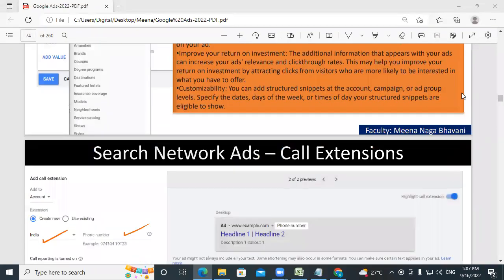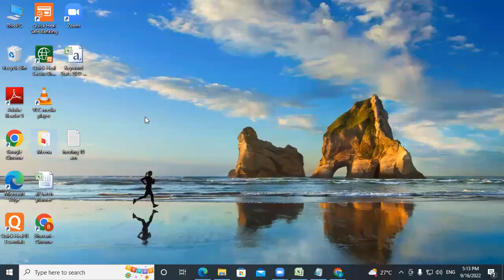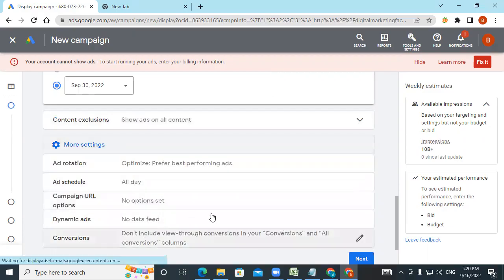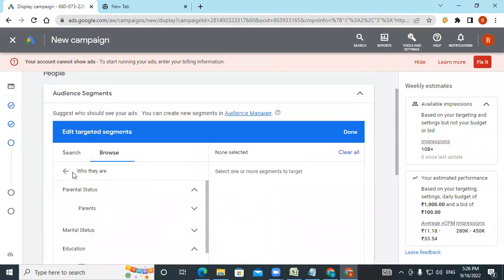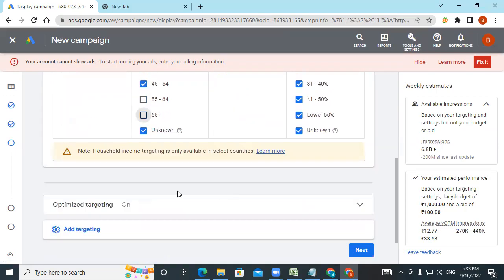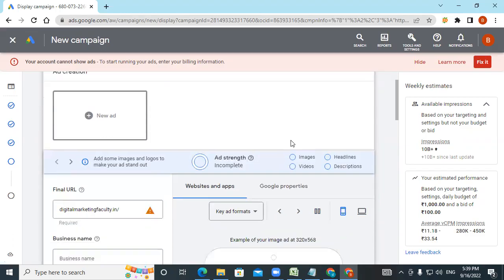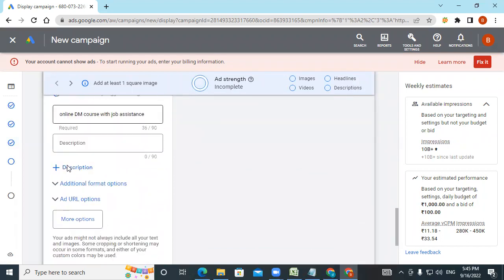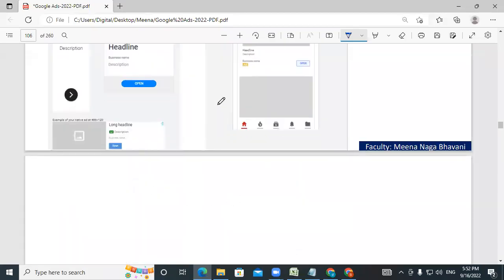How to setup the Google display Ads step by step for google ads with proper and right audience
How to setup the Google display Ads step by step for google ads, selecting the proper audience and right audience